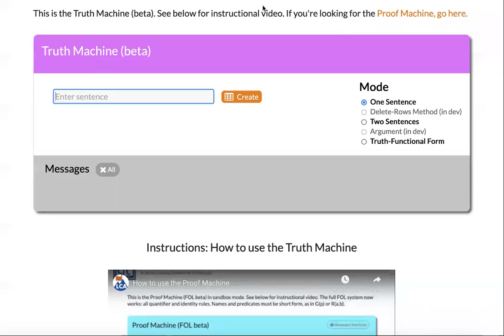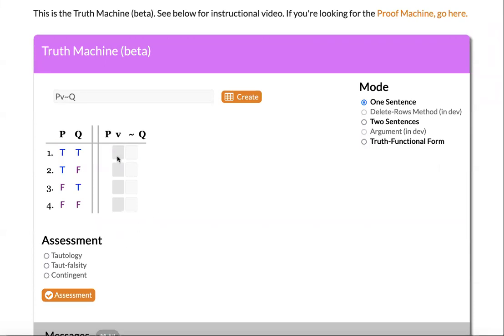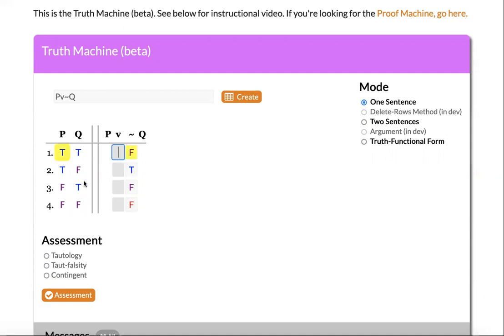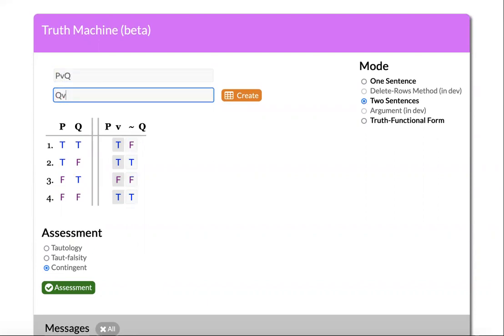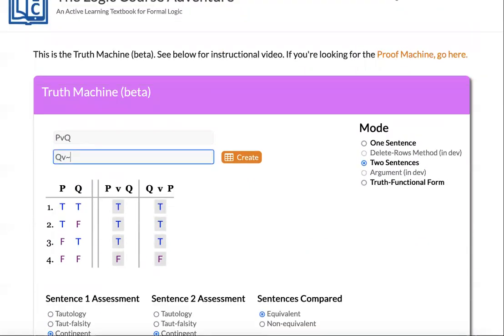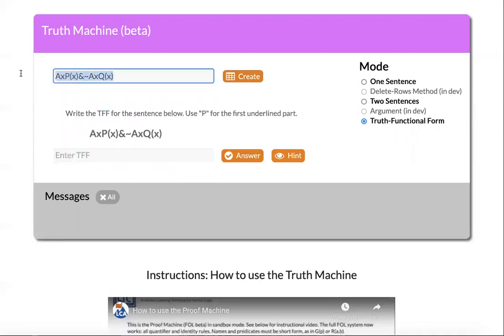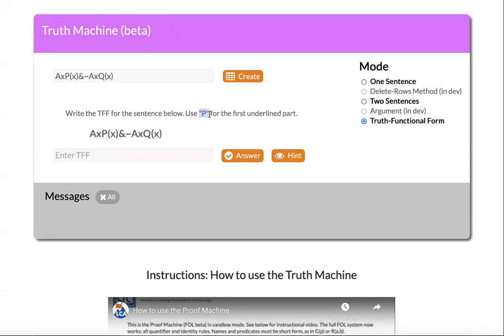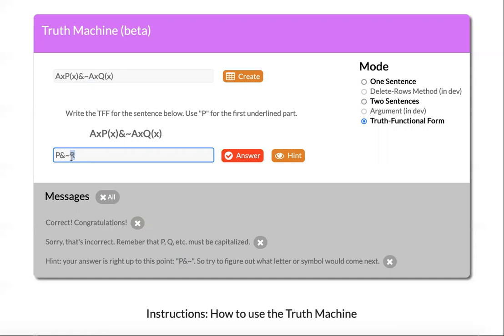How to use the Truth Machine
Explanation of the Truth Machine, truth table software for the Logic Course Adventure textbook.